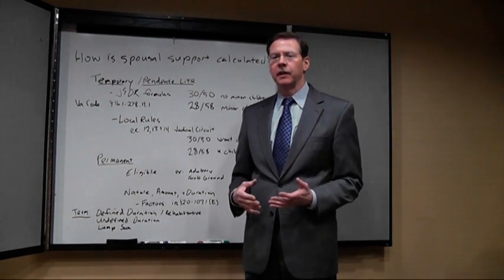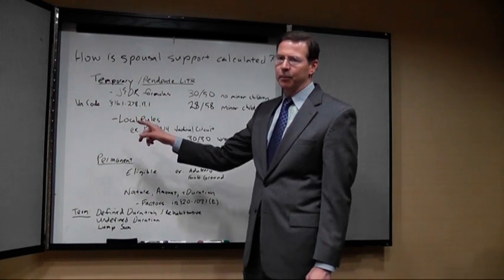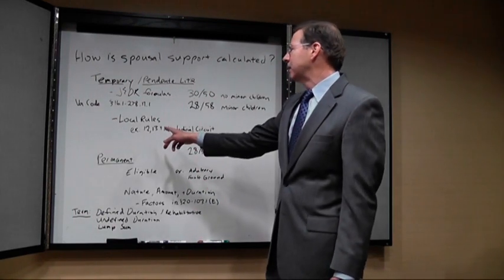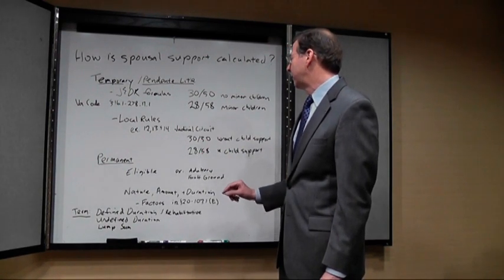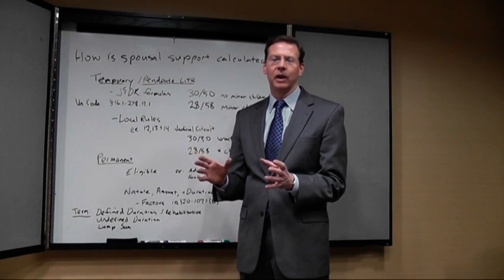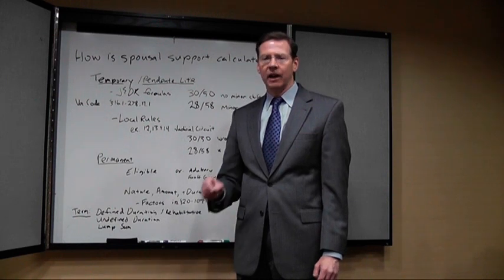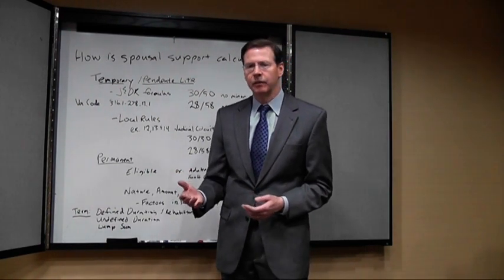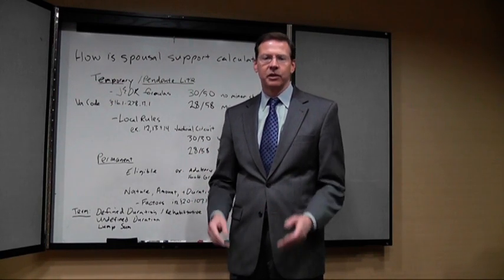How Is Spousal Support Calculated in Virginia?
Virginia lawyer James H. Wilson, Jr., explains how spousal support is calculated in Virginia, including temporary or pendente lite spousal support and permanent support.

More about Richmond Divorce Lawyer James H. Wilson, Jr., can be found